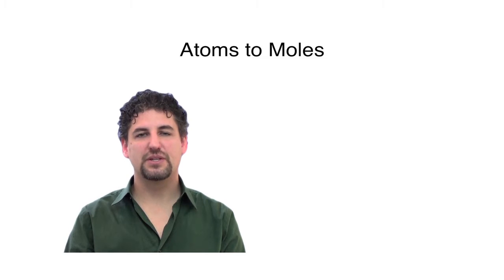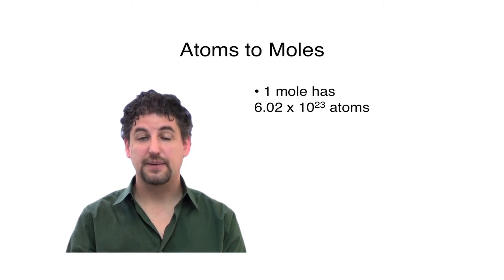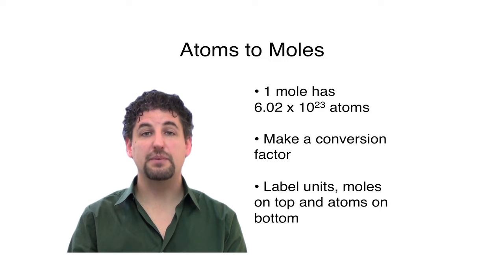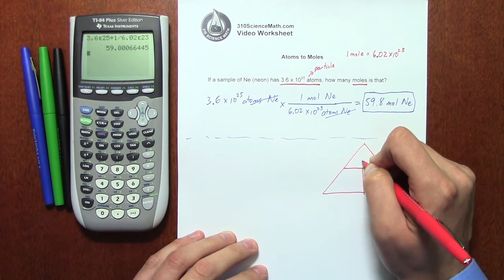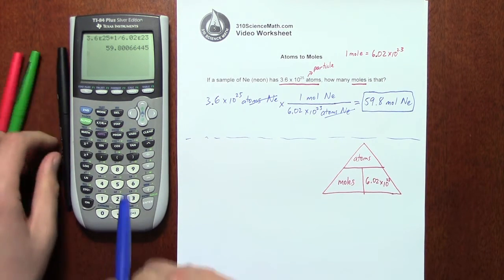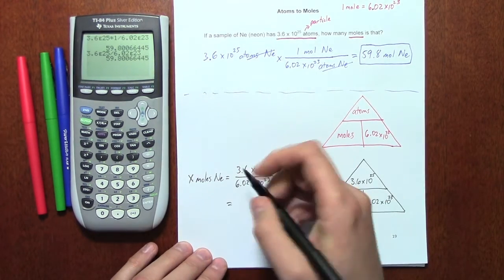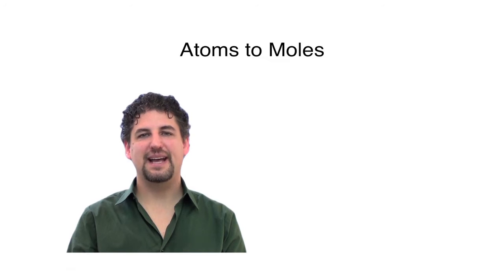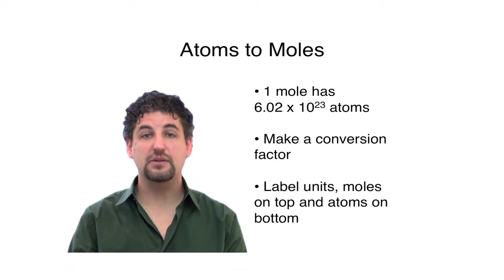6bx Atoms to Moles